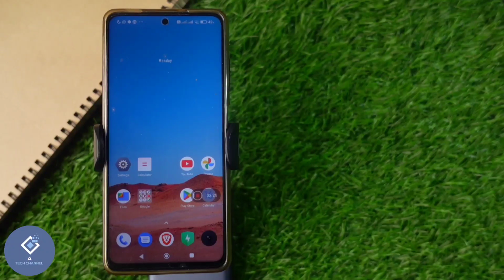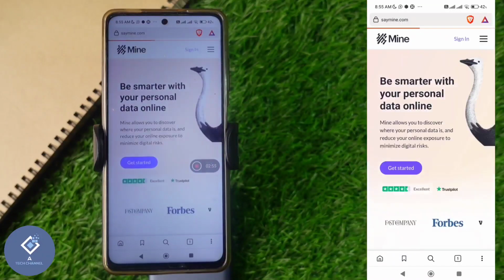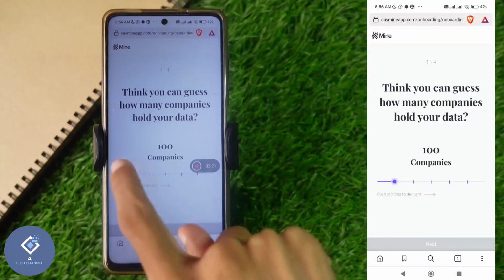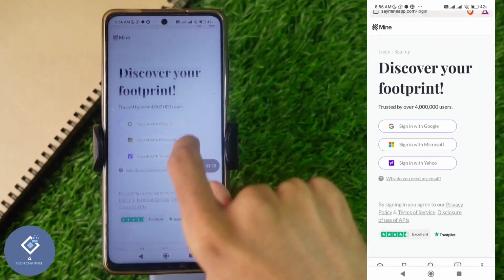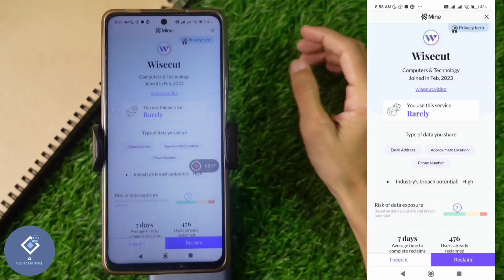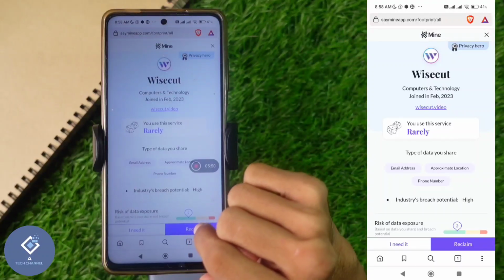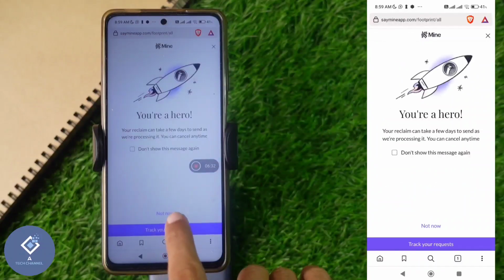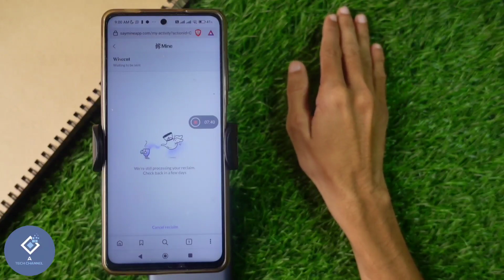How To Track & Delete Your Personal Data From Internet | Privacy Settings | Saymine | English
in this video we will be telling about how to track your personal data in internet. and how to delete your personal data from internet. for this we will be using saymine.com, saymine website for this. lets check about how to track and delete your personal data in internet in english